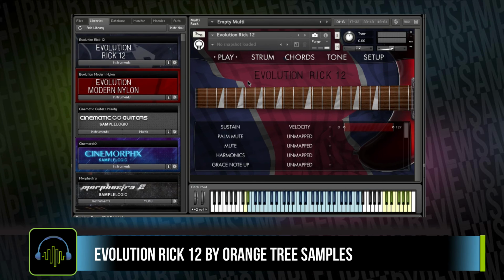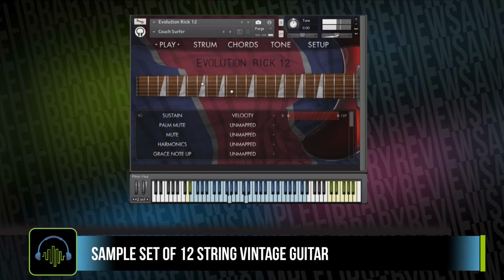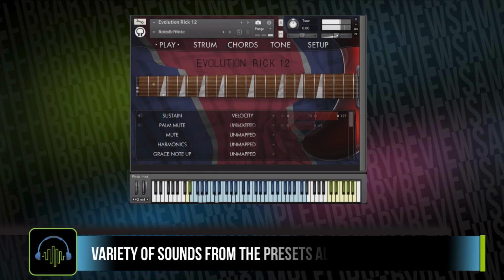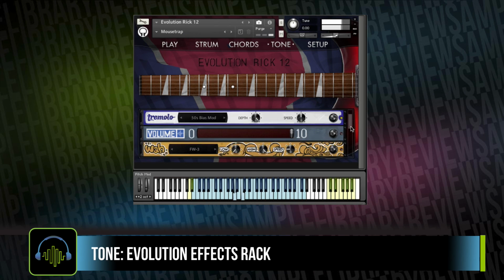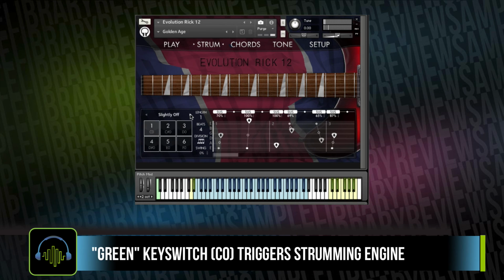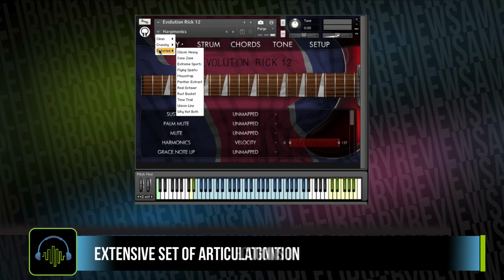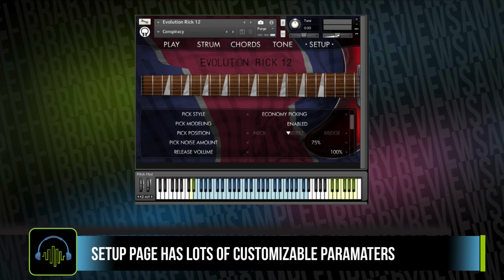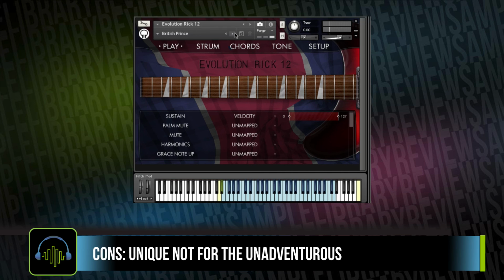Review Evolution Rick 12 by Orange Tree Samples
Weebly is a web-hosting service featuring a drag-and-drop website builder. With their great, responsive templates Weebly makes putting together a great looking website easy whether it’s to showcase your latest music or to sell digital good. Oh, did I mention it’s FREE to get started and build your site?

Evolution Rick 12 is a kontakt player instrument sampled from a 12-string Rickenbacker electric guitar.

for all our VI Guitar Week features including reviews, top picks, guest posts, freebies and more.

Support Sample Library Review